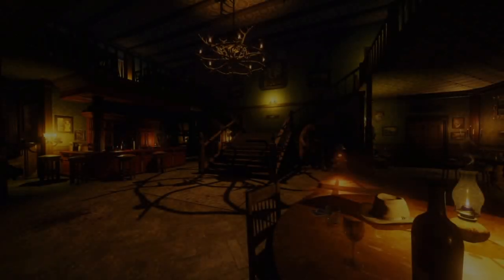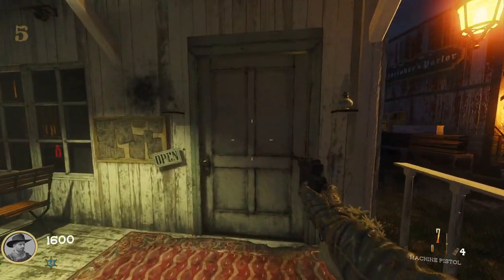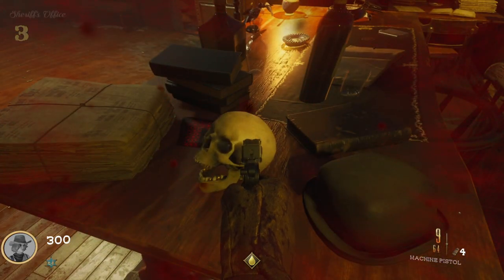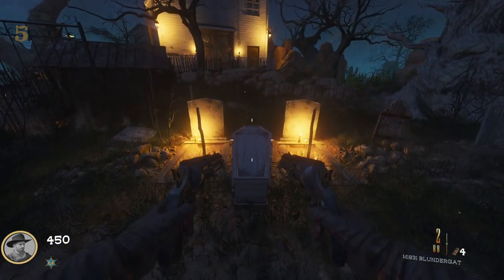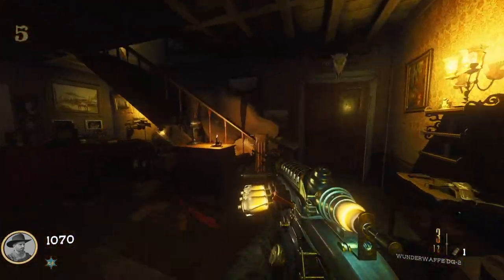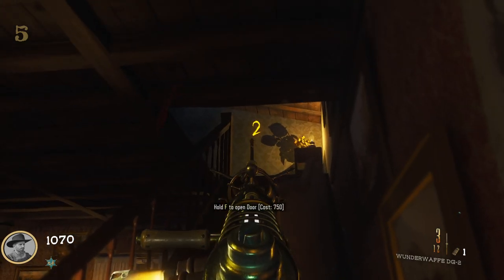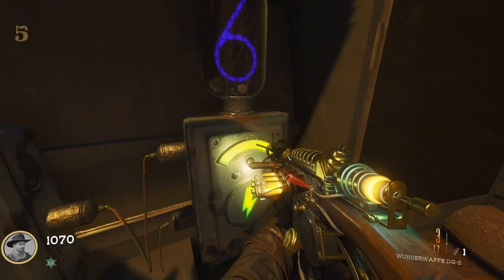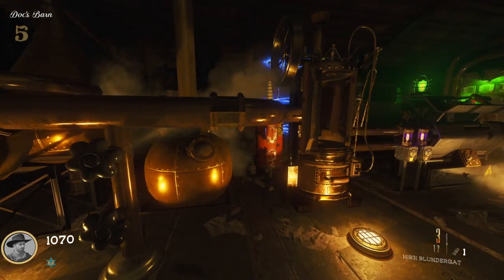HOW TO UNLOCK PACK-A-PUNCH "WANTED" BLACK OPS 3 CUSTOM ZOMBIES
Chapters
Intro - 00:00
Skull Location 1 - 00:42
Skull Location 2 - 00:47
Skull Location 3 - 00:53
Skull Location 4 - 00:58
Skull Location 5 - 01:03
Skull Location 6 - 01:10
Place the Skulls - 01:16
Obtain the Key - 01:35
Blue Number Location - 02:00
Yellow Number Location - 02:10
Red Number Location - 02:30
Insert Numbers - 02:35
Outro - 02:58

PC Setup
Processor - OC to 3.4ghz
Memory - 16GB
Power Supply
Hard Drive